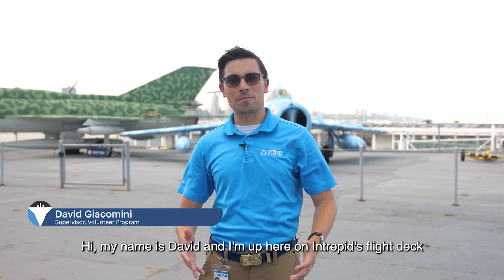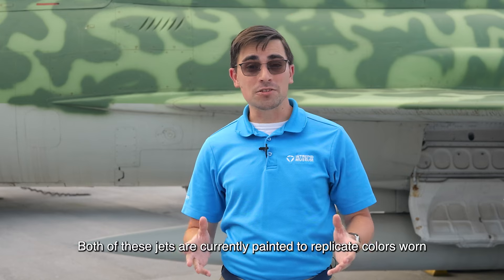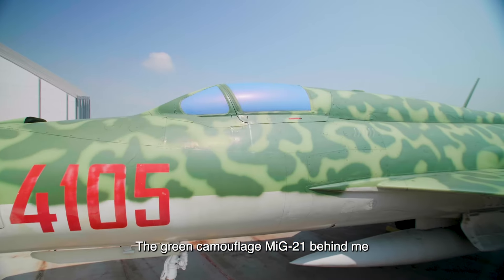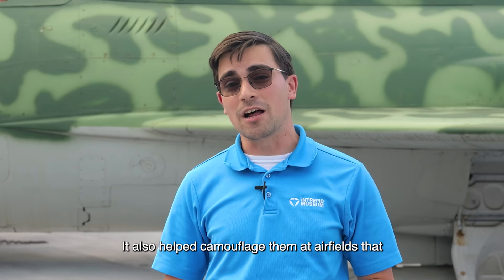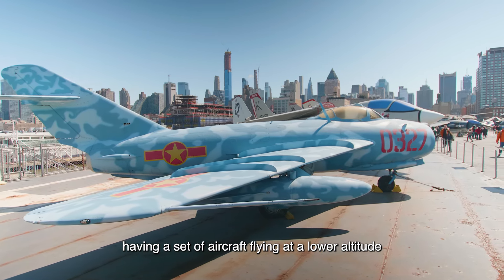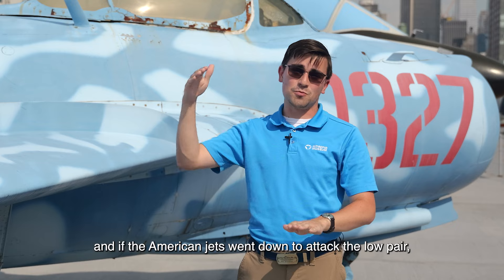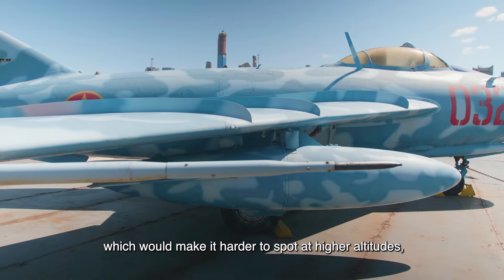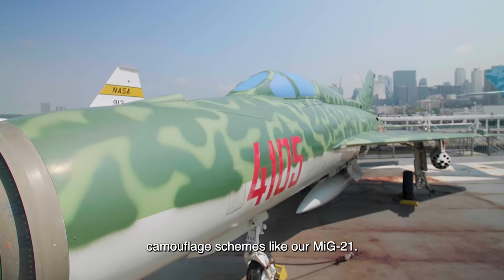MIG17&21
MIG17&21 - Art of the Flight deck